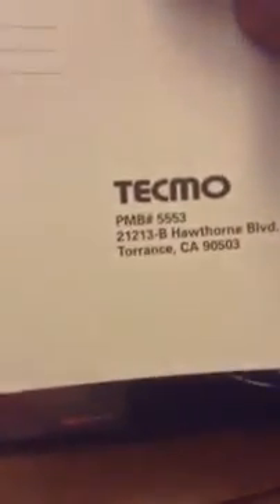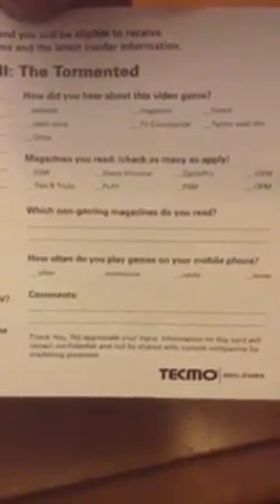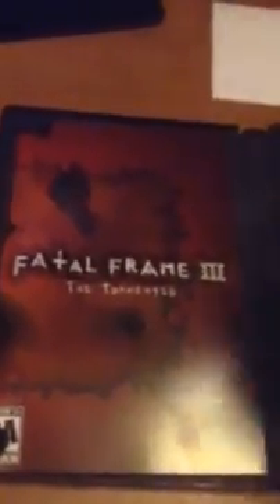Fatal Frame 3 Factory Sealed Unwrapping!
This was from Halloween, but l was unable to upload the video l took on my phone. Finally it's up, so here you go. How many people have a factory sealed copy of Fatal Frame 3 in 2016? Probably not many.